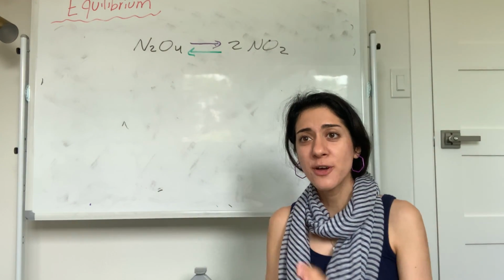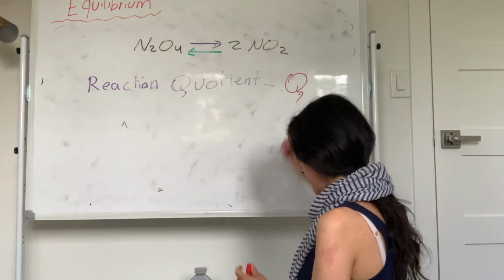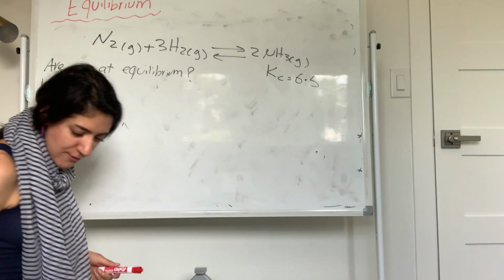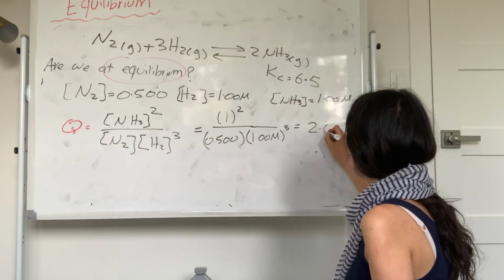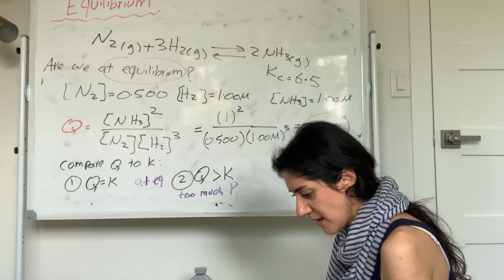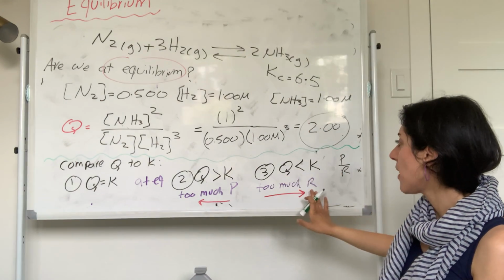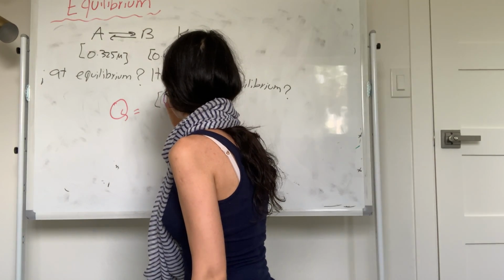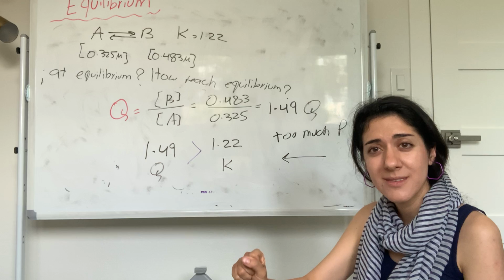Chem 1B-Lec 16-Equilibtrium Part 2 (Reaction Quotient)